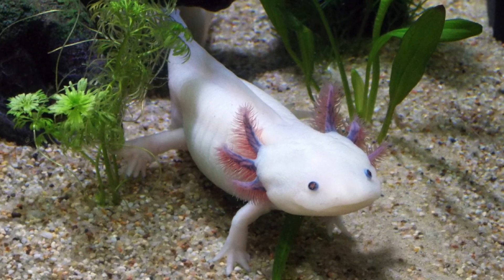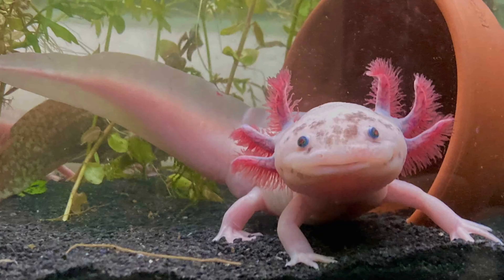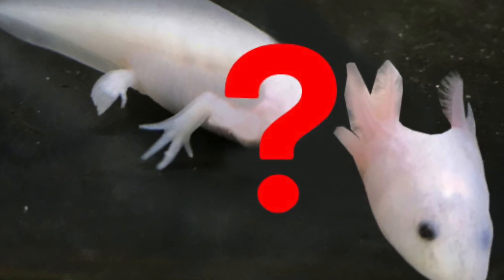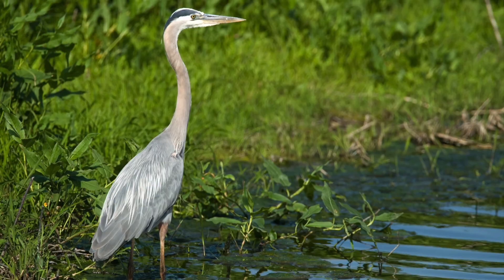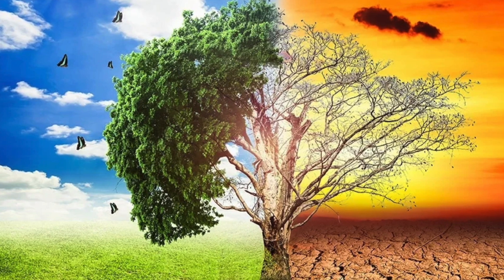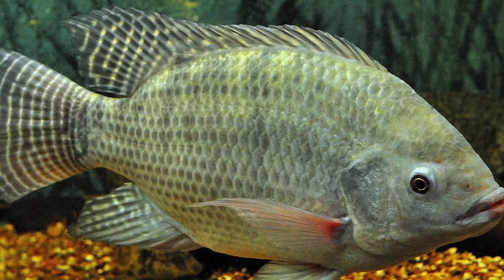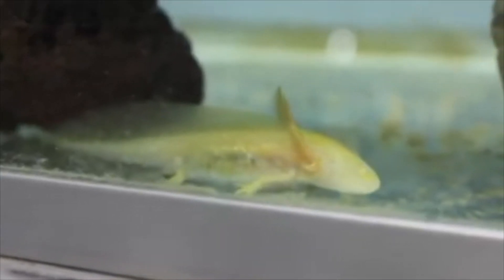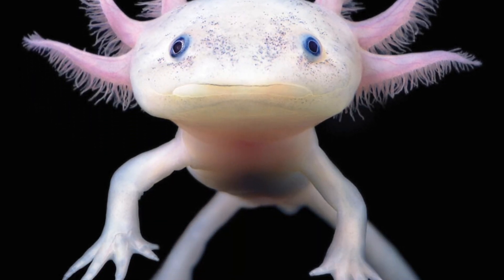The Evolution of Axolotls: Past, Present, and Future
In this video we learn about the amazing axolotl and its evolutionary history. Part of our HBio curriculum.

Links:
Full project document: